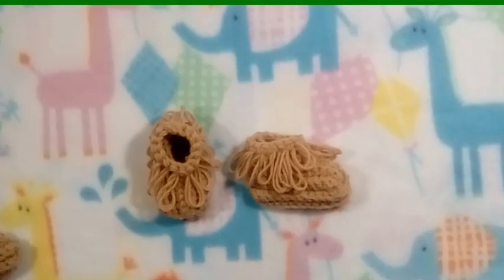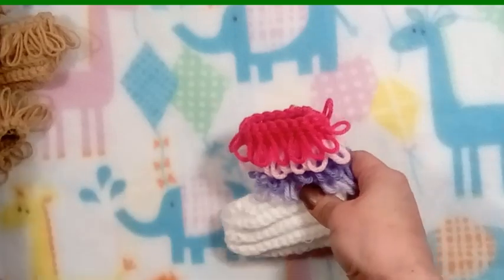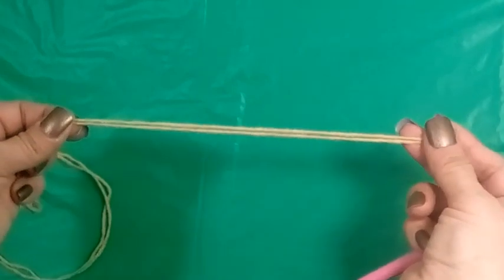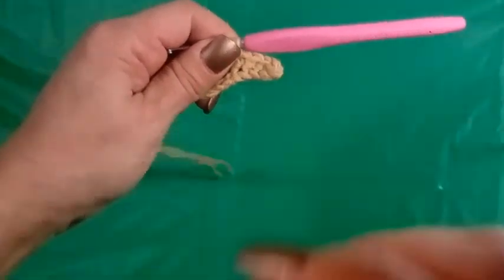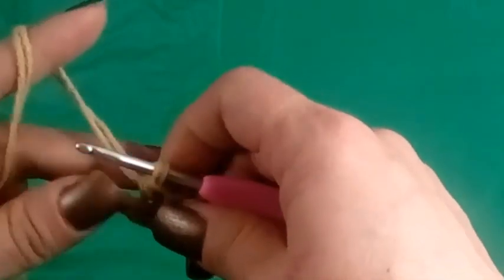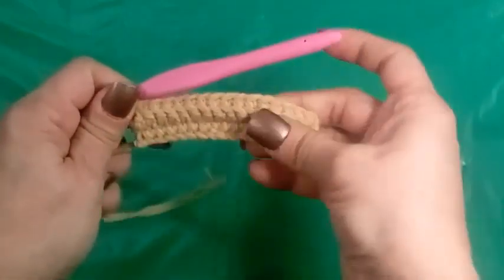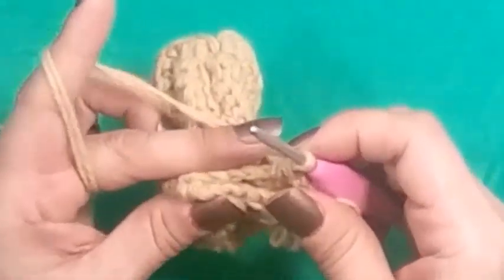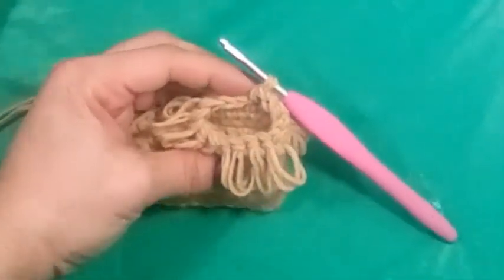How to Crochet Baby Moccasins | Beginner Baby Moccasins | Crochet Baby Booties | DIY Baby Moccasins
Welcome to or back to my channel where I crochet it forward by showing you how to crochet baby moccasins. Super cute, easy, and totally beginner friendly! The pattern was made by measuring my 4 week old grand-daughter (around 7.5 lbs. at the time), so it would fit newborn up to 3 months. I also chose a neutral gender color for the video. However I quickly share how to make bigger sizes. I apologize for any confusion and appreciate everyone's patience. Together, let's continue to crochet it forward.